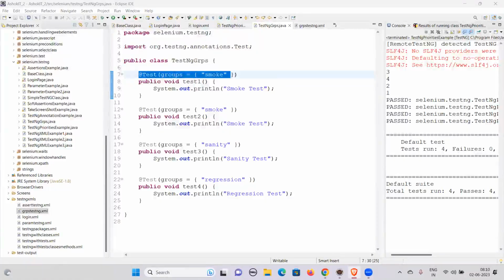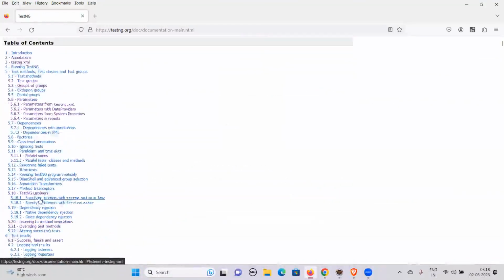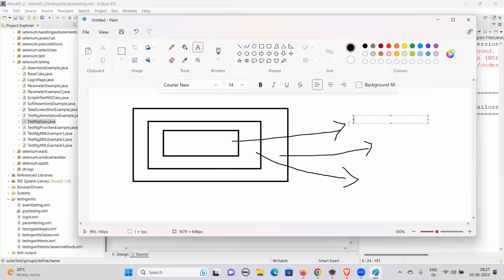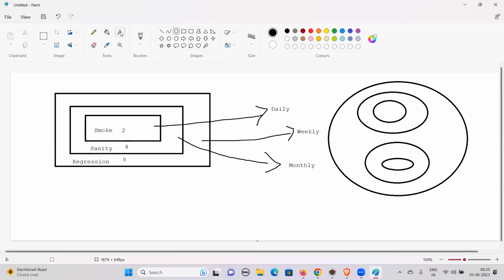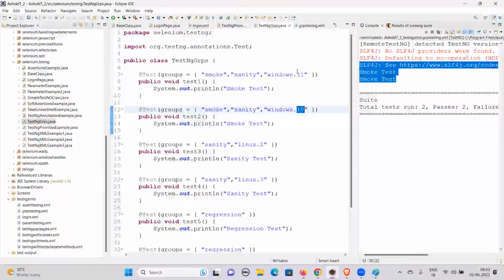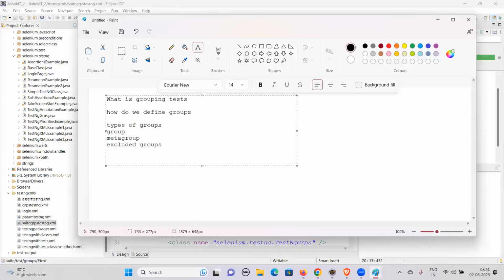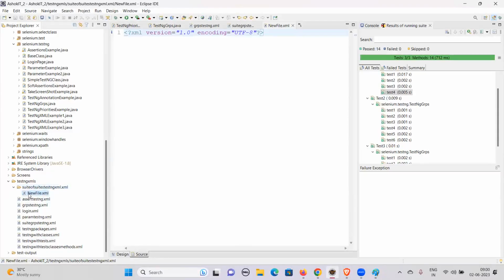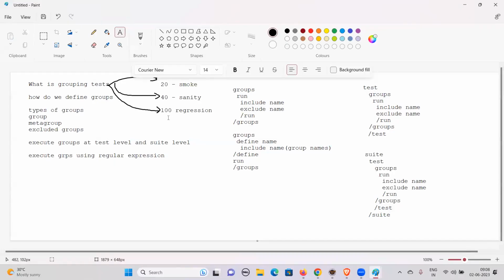Manual Automation testing Session 64